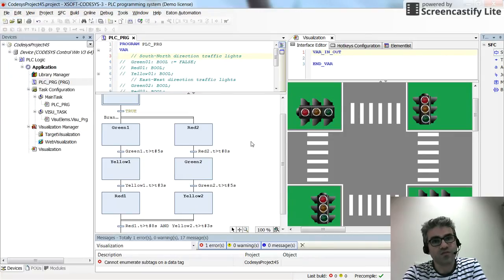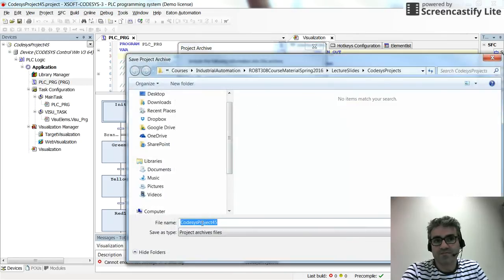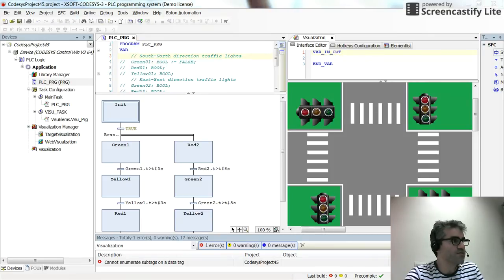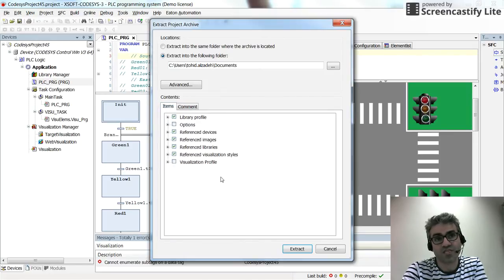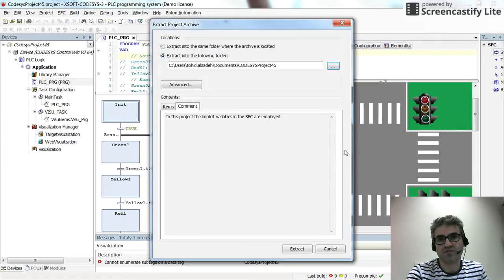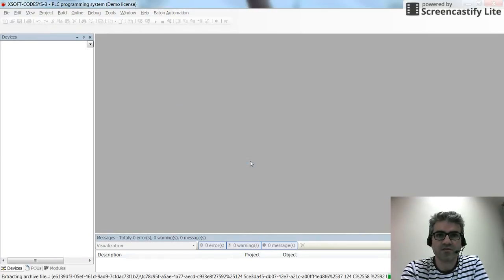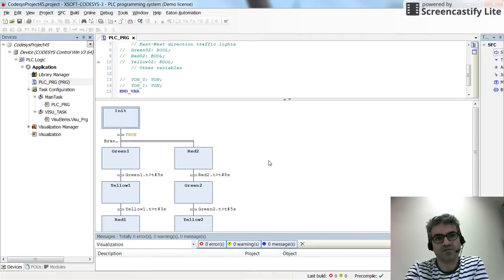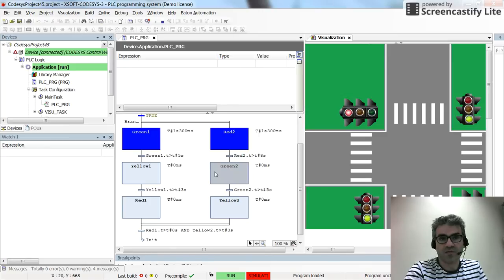CODESYS: Exporting/Importing projects